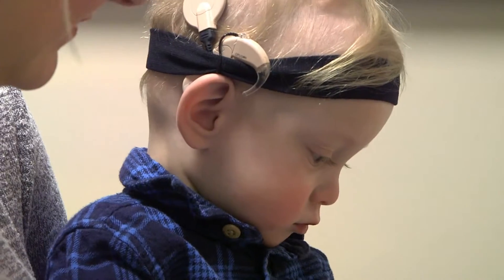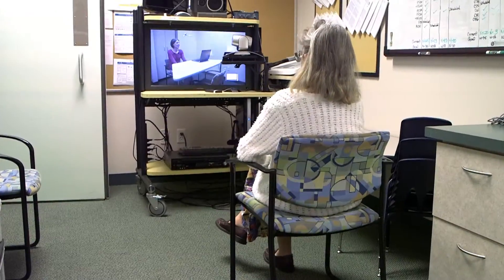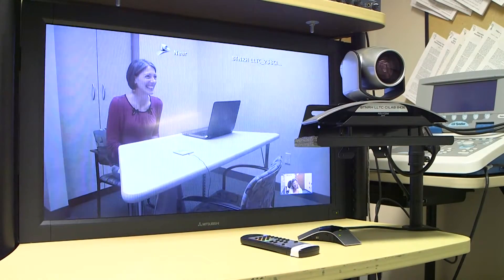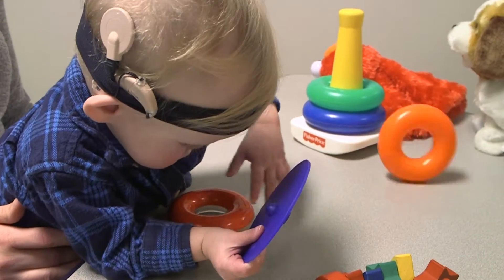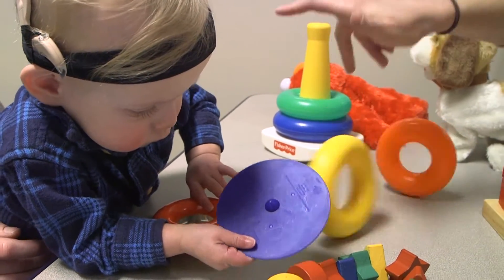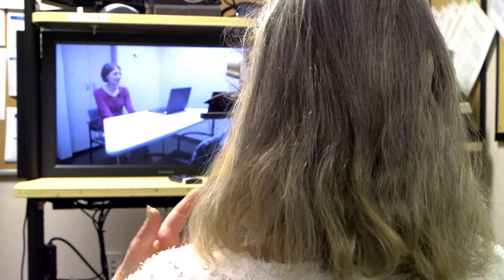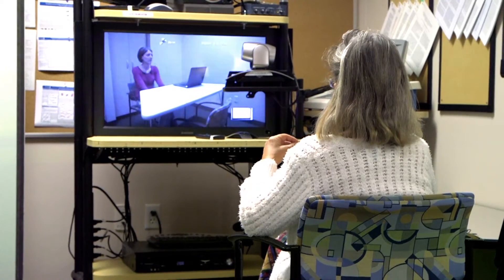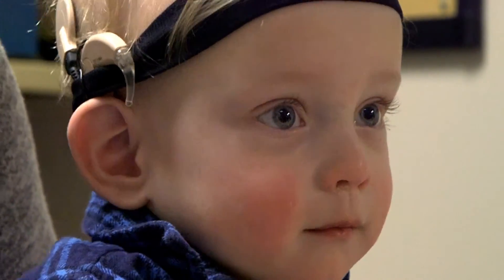Cochlear Implant Research Lab - Boys Town National Research Hospital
The Cochlear Implant Research Laboratory at Boys Town National Research Hospital is committed to improving the outcomes of patients with cochlear implants.
There are currently two lines of research in the laboratory. The goal of the first research project is to determine whether certain objective measures can be used to predict perceptual measures with the cochlear implant. In the future, we hope this research can be used to better program cochlear implant speech processors for children and adults.
The second line of research is investigating ways to expand cochlear implant service delivery through telepractice, which uses the internet and videoconferencing technology to connect a patient and health care provider. If validated, telepractice for cochlear implants could expand access to specialized care for individuals who do not have easy access to clinical services.